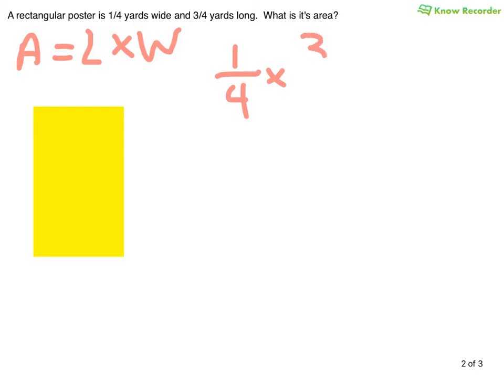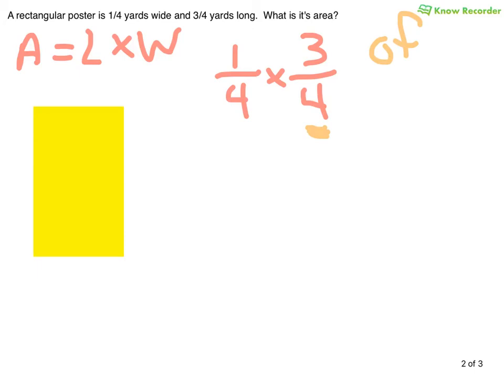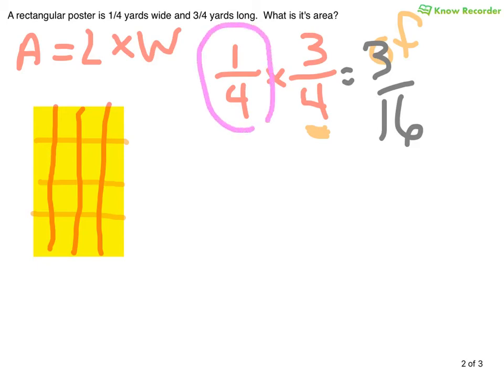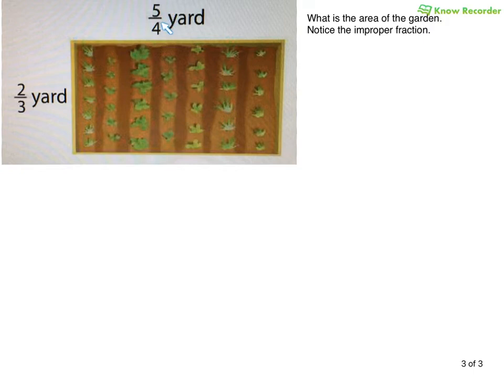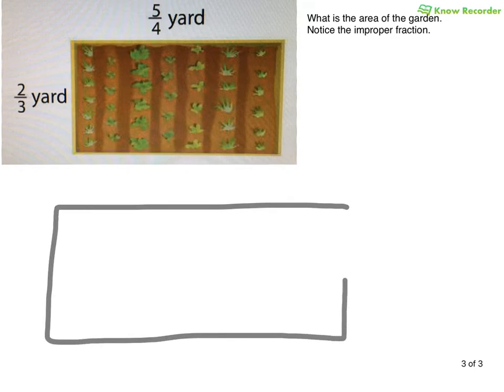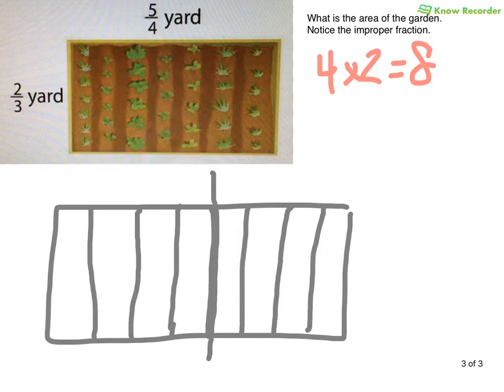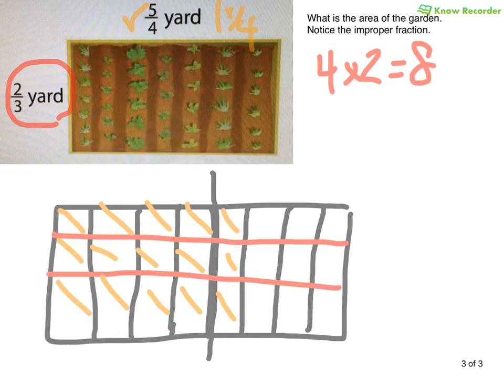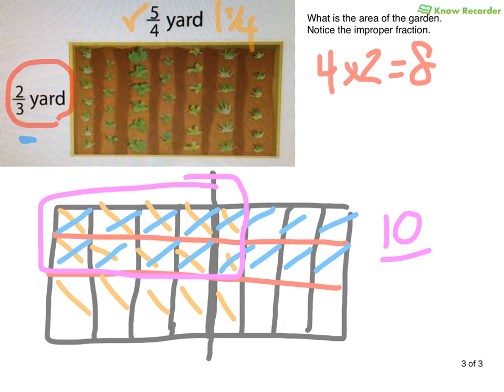Modeling Multiplying Fractions and Mixed Numbers